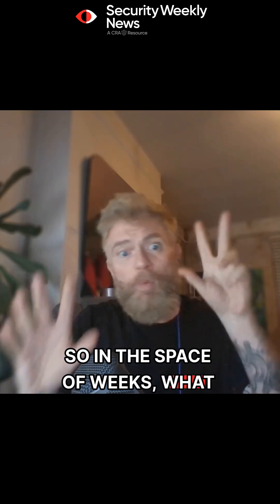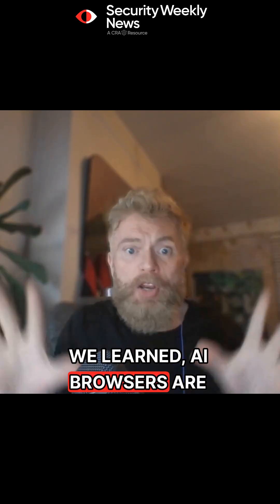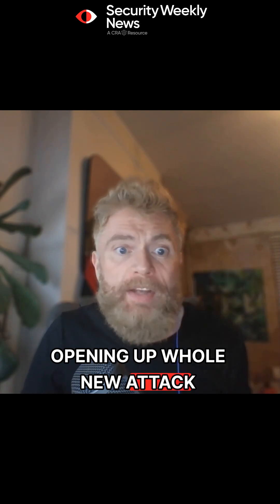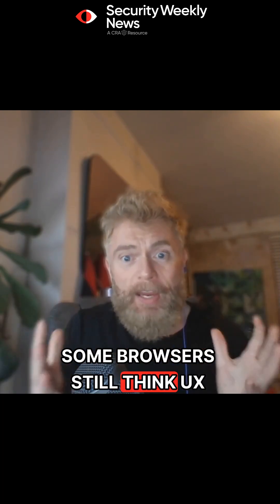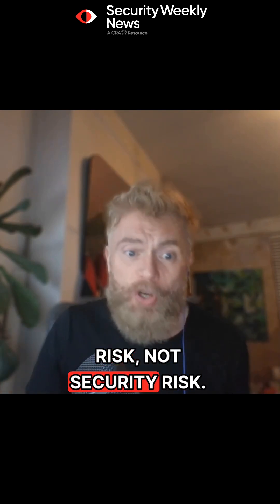AI Browsers: New Attack Surface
AI browsers are transforming the cybersecurity landscape, introducing new vulnerabilities. Aaran highlights the critical shift from user experience to security risks and provides practical strategies for managing AI browser settings. Discover why turning off AI browser assistance might be the safest bet for enterprises.